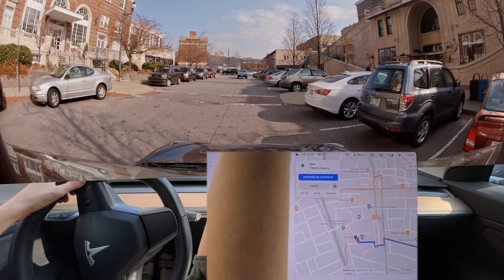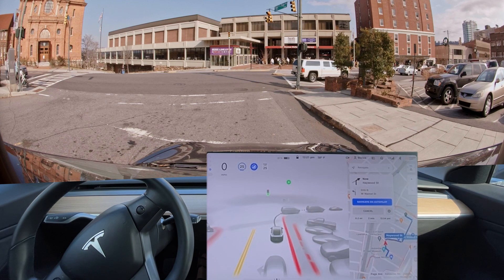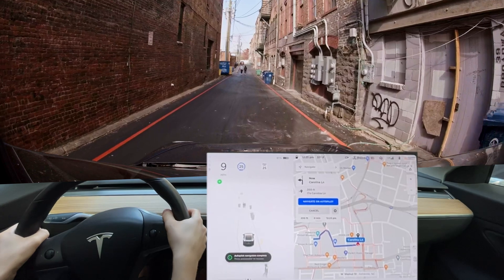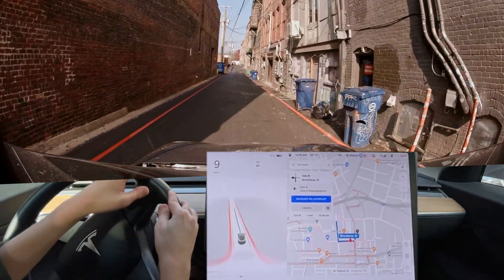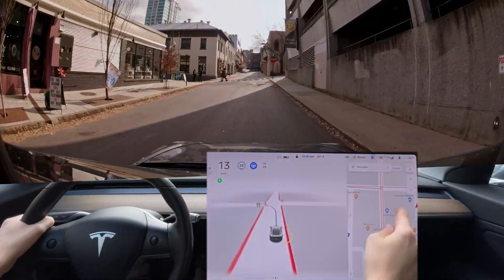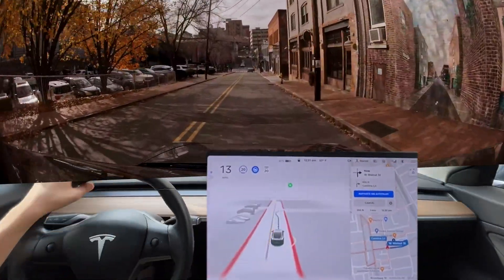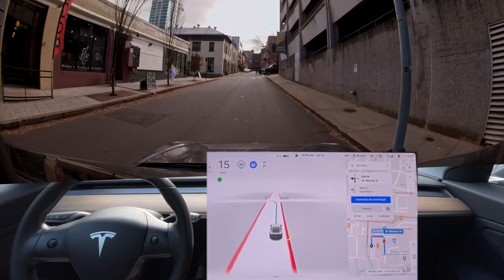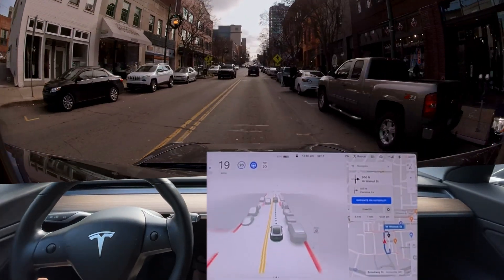Tesla FSD Beta 10.6 - Blind Turns Continue To Be Good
Chapters:
0:00 Beginning
0:49 Disengagement 1 - Was going to go around car
1:00 Disengagement 2 - failed to get in turn lane
2:13 Handles Person Walking beside car well
2:56 Disengagement 3 - Tried to go around cars
3:25 Disengagement 4 - Failed to make turn
3:50 Blind Left Turn 1
4:43 Disengagement 5 - Failed to avoid plastic in road
5:03 Disengagement 6 - Failed to stop correctly at stop sign
5:35 Disengagement 7 - Failed to turn
6:30 Blind Left Turn 2
7:55 Good - Made Turn!
8:30 Blind Right 1
8:43 Disengagement 8 - Failed to get in correct lane
9:10 Disengagement 9 - Tried to go around car
9:30 Disengagement 10 - Failed to turn
10:16 Blind Left Turn 3
11:46 Disengagement 11 - Didn't turn
11:28 Blind Right Turn 2
12:40 Disengagement 12 - failed to get in correct lane
14:06 Disengagement 13 - failed to yield for car
14:16 Disengagement 14 - didn't turn well
14:24 Disengagement 15 - Failed to turn